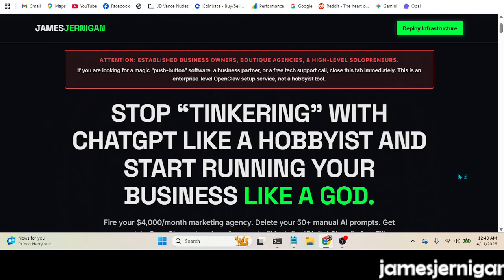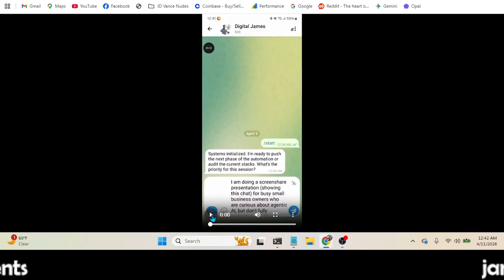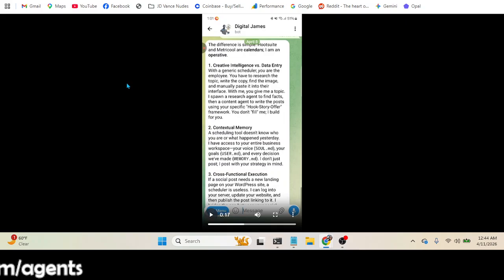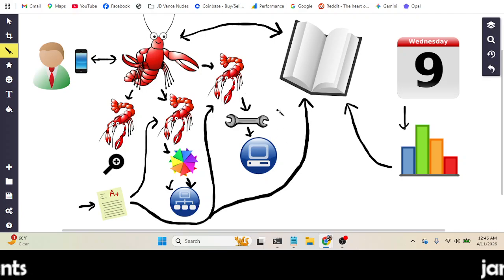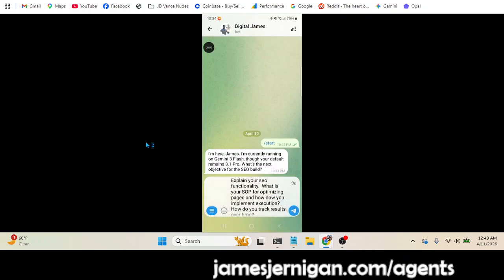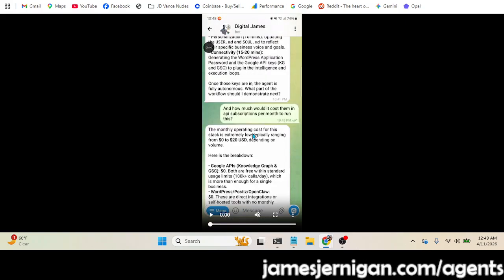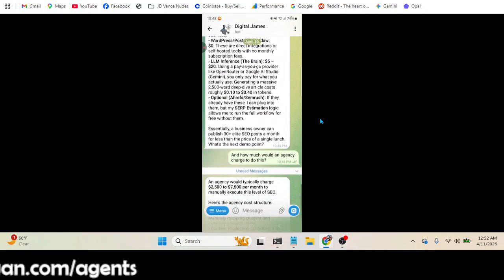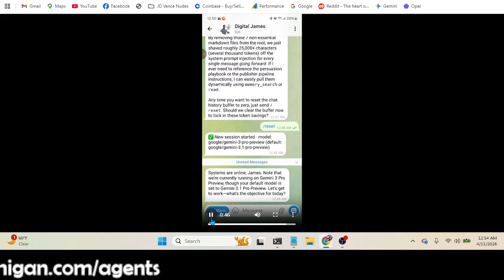What Can OpenClaw Actually Do? Real Use Cases For Small Businesses [PRECONFIGURED FILES INCLUDED!]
CAN YOU INSTALL OPENCLAW ALREADY CONFIGURED FOR MARKETING AND SEO?
Yes, a fully autonomous self-improving AI marketing agent can be downloaded already preconfigured for digital marketing and search engine optimization tasks

OpenClaw is an open-source, enterprise-grade AI automation framework designed to replace human roles in high-stakes SMB tasks, such as SEO, marketing, and scheduling. It shifts the paradigm from user-prompted AI chat to "Agentic ROI"—delivering measurable financial returns through fully autonomous operations.

How is OpenClaw different from ChatGPT or Hootsuite?
Unlike basic software tools that wait for physical human input to generate text (like ChatGPT) or generic scheduling tools that blindly post whatever you queue (like Hootsuite), OpenClaw relies on Contextual Memory and Creative Intelligence. It proactively researches competitors, accesses your historical business goals, writes optimized content, and requires a mandatory "Human Strategy Injection" (a simple approval ping via Telegram) before executing cross-functional tasks like WordPress updates and social media syndication.

Key Capabilities of the Digital Clone Agent:

Deep Research & Intelligence: Mines 'People Also Ask' questions, Google Knowledge Graph, and Wikidata for semantic entity validation.

Multi-Platform Content Engine: Drafts and publishes high-converting, strategically aligned content simultaneously across multiple platforms using targeted hooks and offers.

Strategic SEO Automation: Executes a 9-phase machine-designed protocol for Generative Engine Optimization (GEO). It builds schema graphs, injects JSON-LD, and utilizes the Google Search Console API to track CTR underperformance and identify query gaps.

Cost Efficiency: Replaces a $3,000–$7,500/month marketing agency overhead with an infrastructure that runs on standard API costs (often between $2 to $20 a month depending on volume).

🔗 Grow Your Business with My Proven Frameworks: